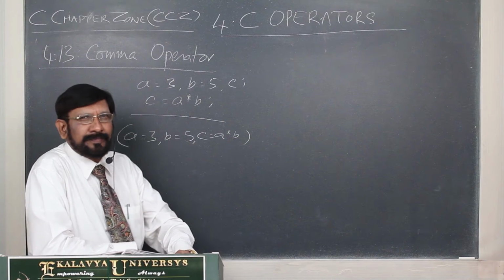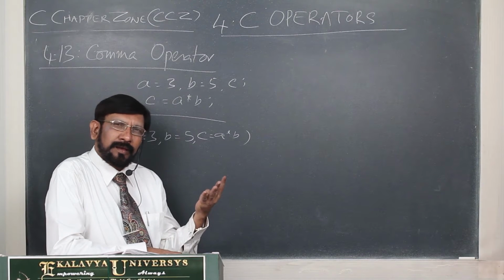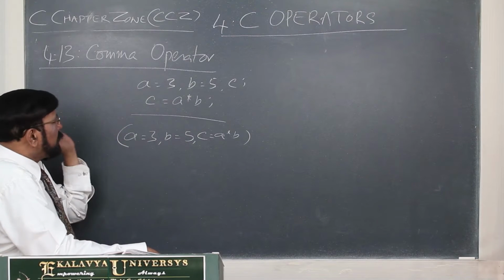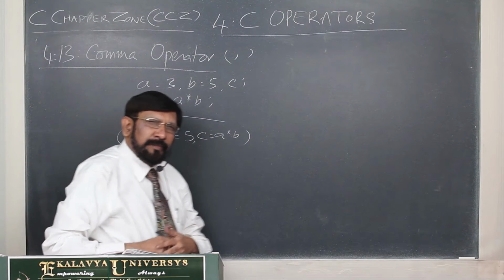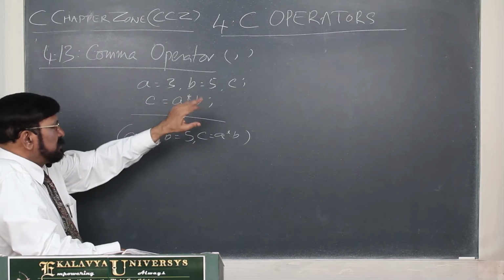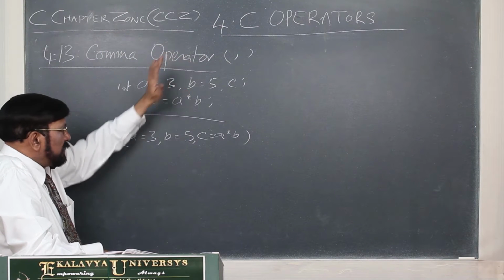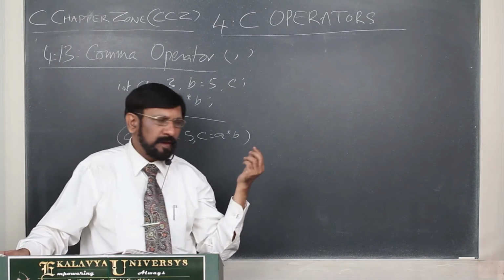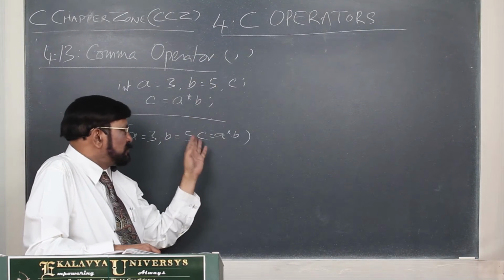4.13 Comma Operator